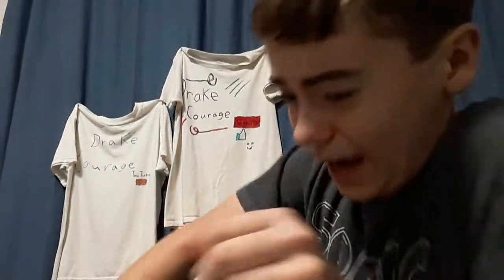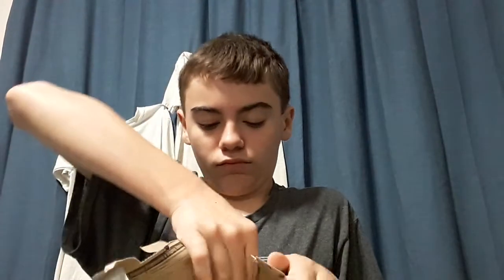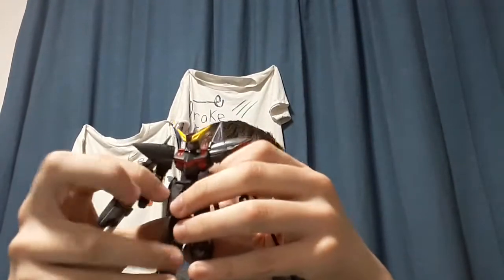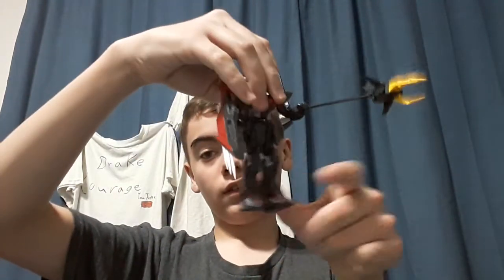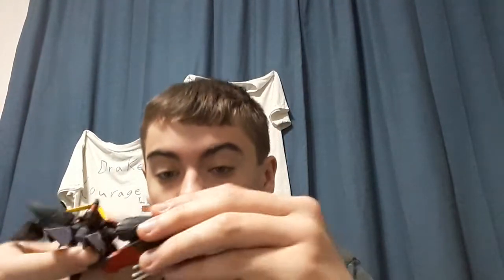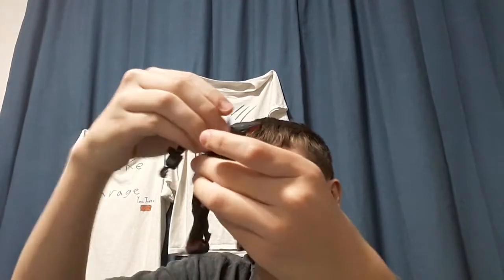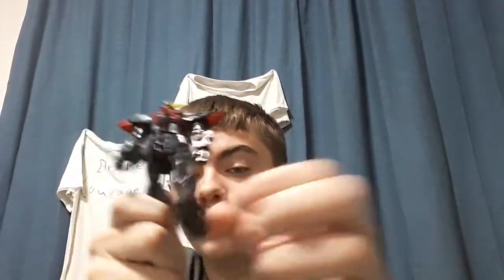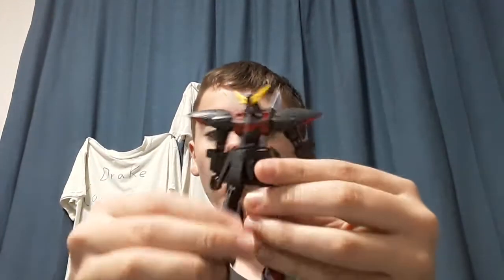Gundam modle kit